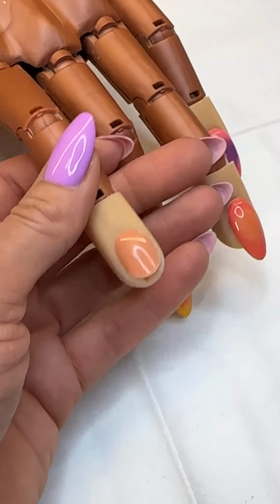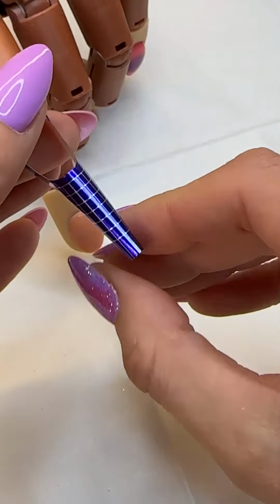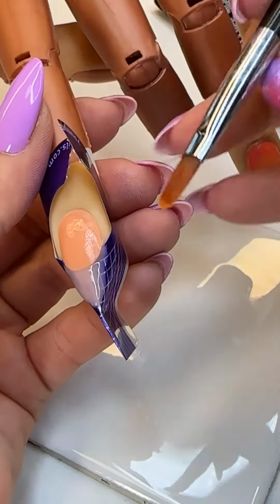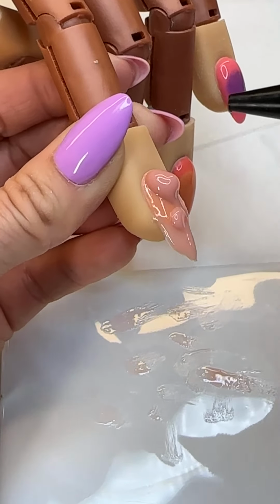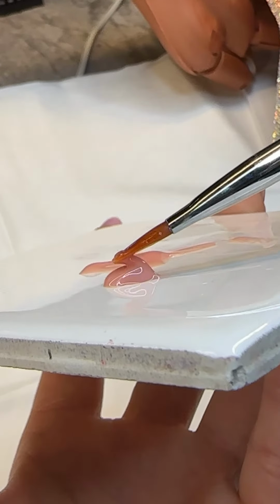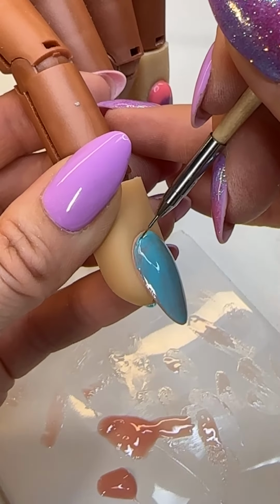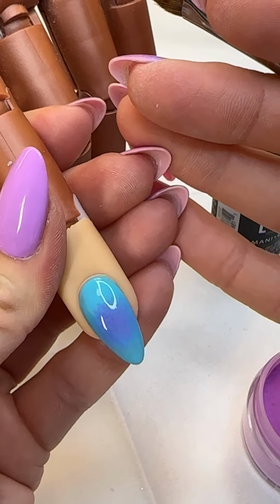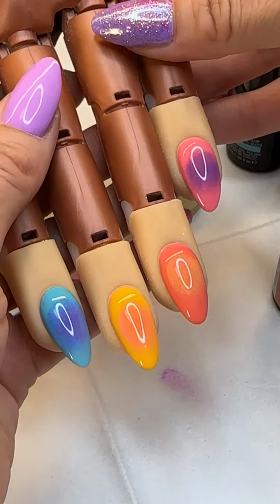Learn Beginner Nail Education | Cute Summer Aura Nail Design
Karen teaches all the steps to apply a full cover nail tip so it lasts a long time! Also we go into a step by step education on how to create a set of Cute Summer Aura Nail Design look fast and easy using Nail Tips and Gel!

Bling and Glam LED Light
[Limited Edition]